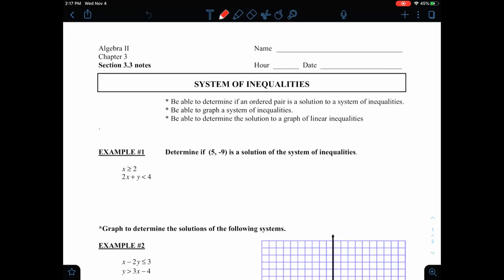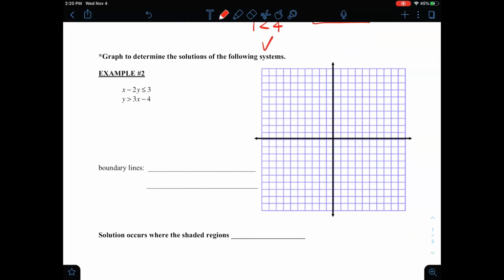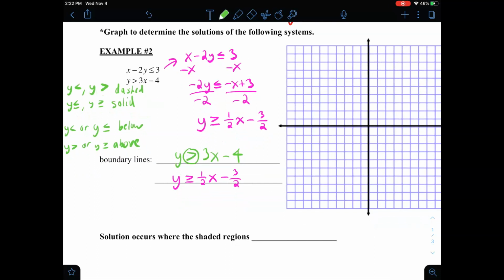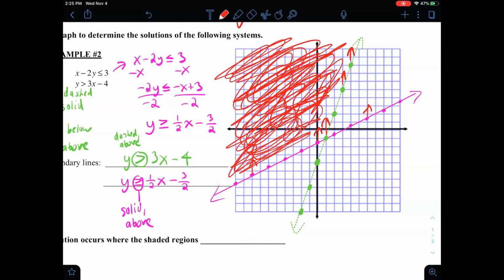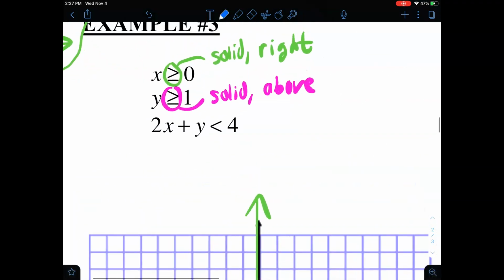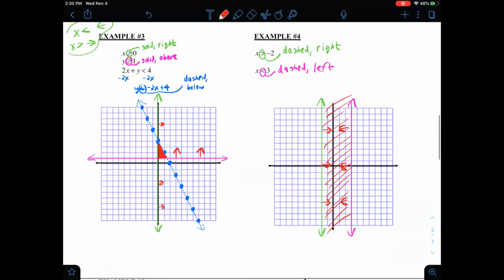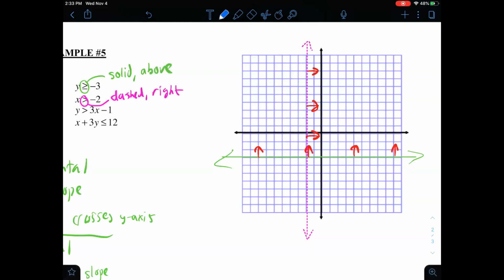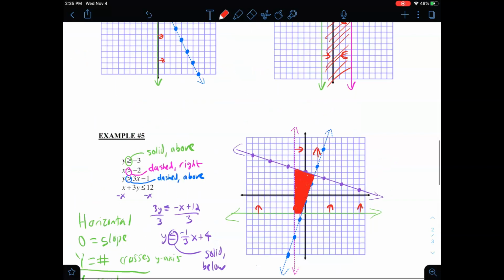3.3 Alg 2 Lesson